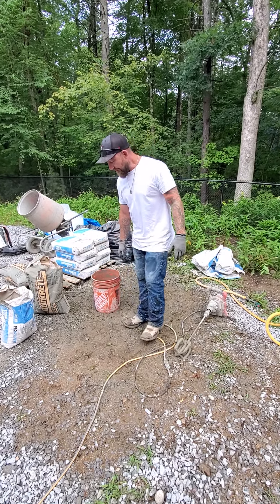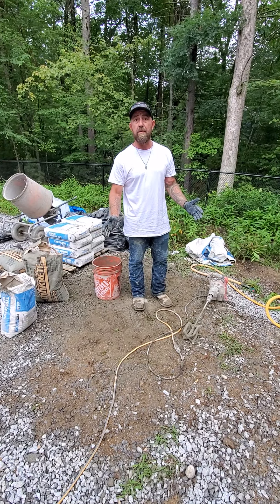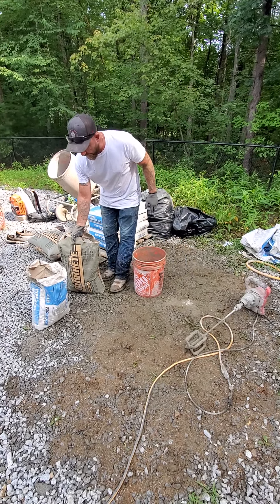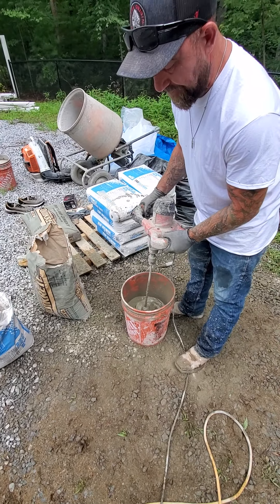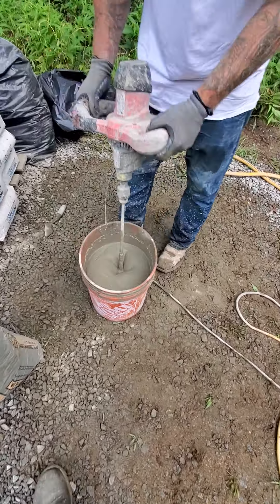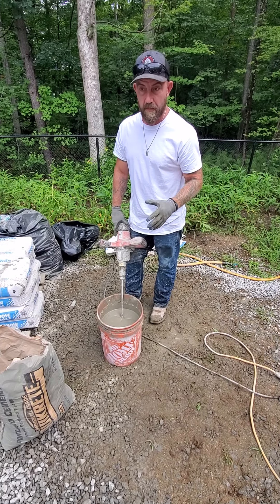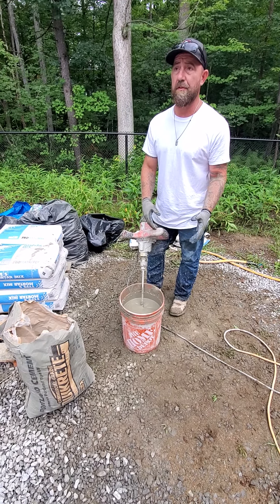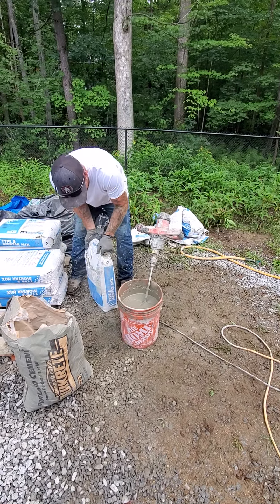How to properly hand mix concrete to have a good consistency.